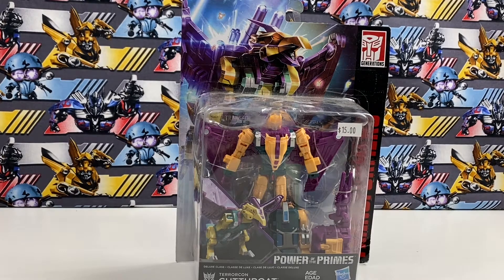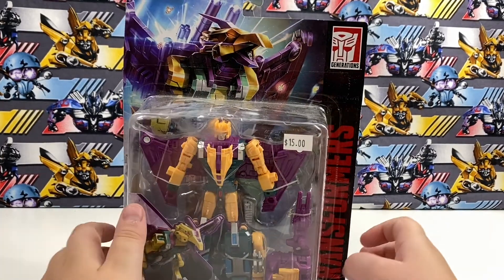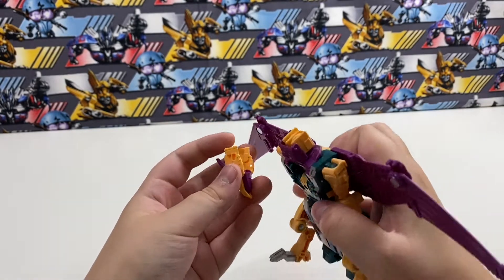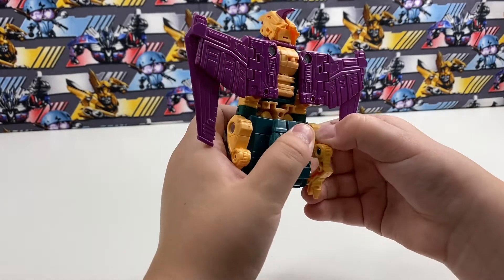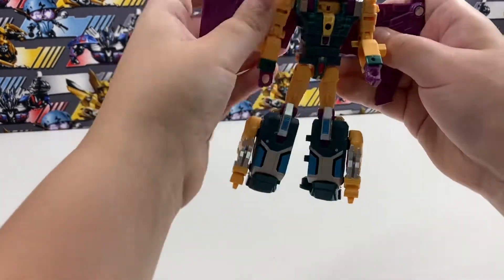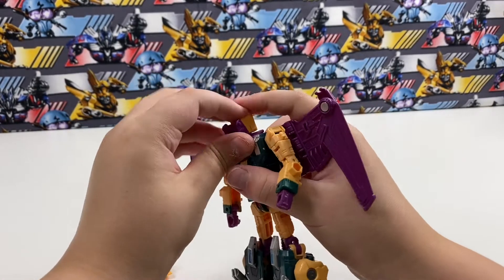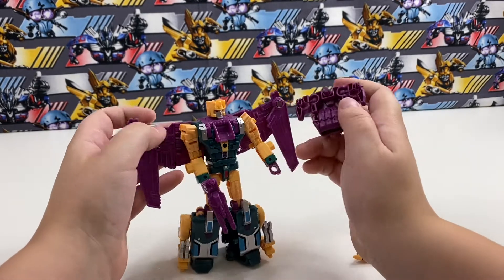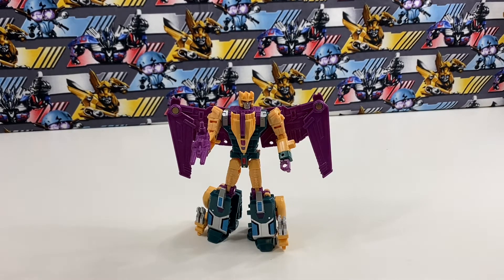Transformers Powers of the Primes Cutthroat Unboxing and Review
In today's video I'll be unboxing and reviewing Transformers Powers of the Primes Cutthroat.